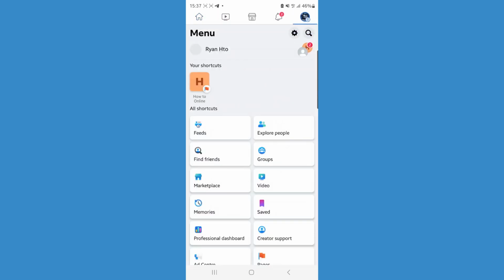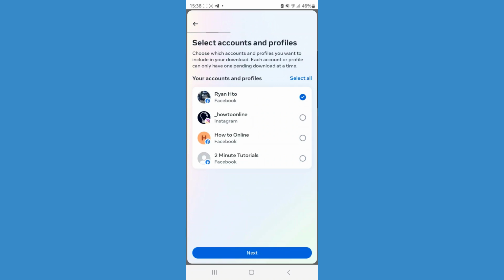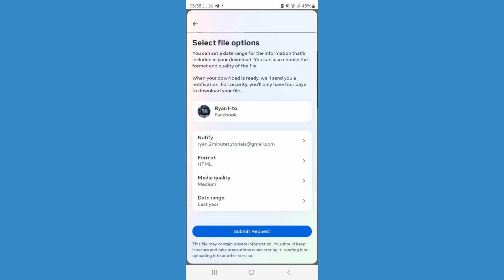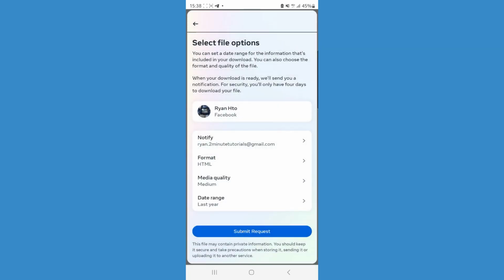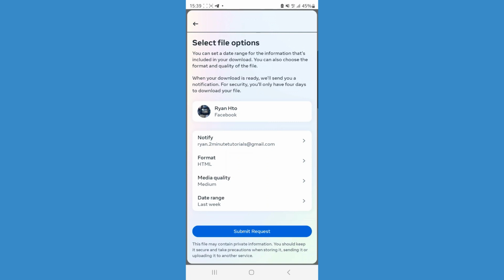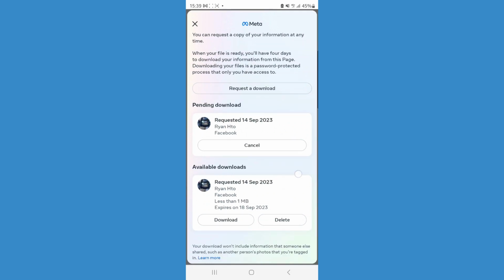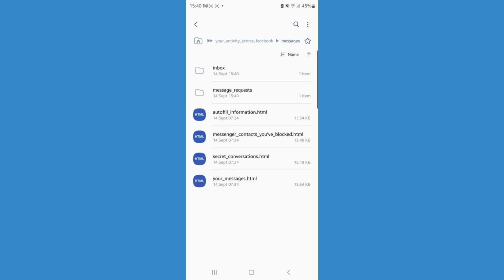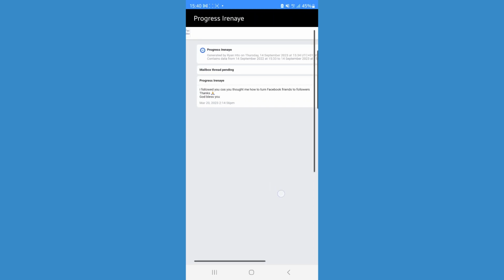How to Recover Deleted Messages on Messenger [2023 Update] - Full Guide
Today, I show you how you can recover deleted messages in 2023. This step by step guide will show you how you can retrieve deleted messages on Facebook Messenger